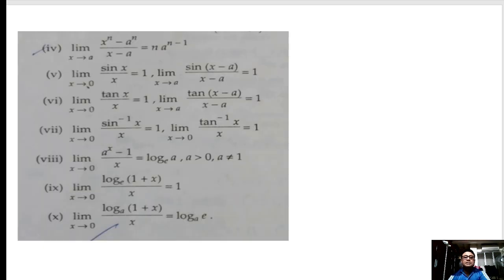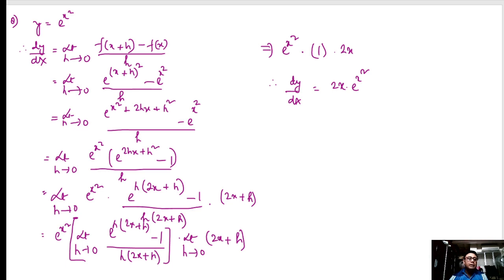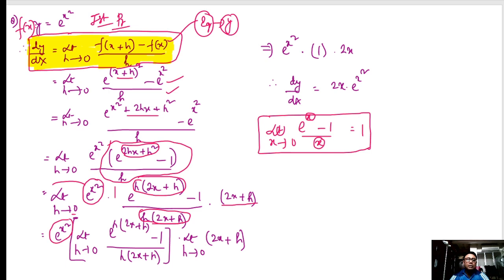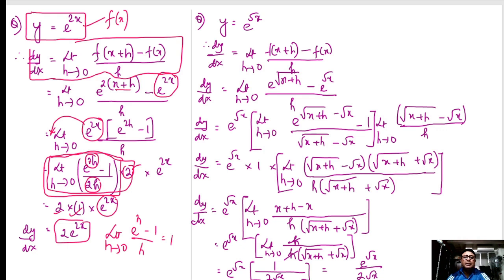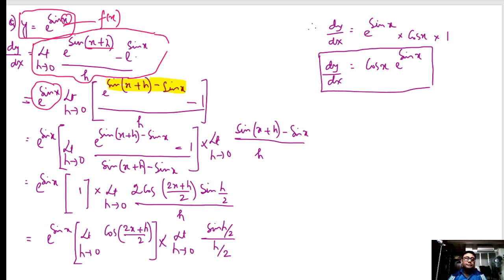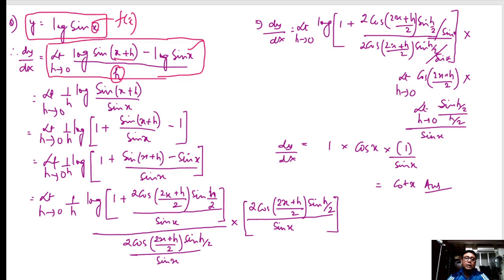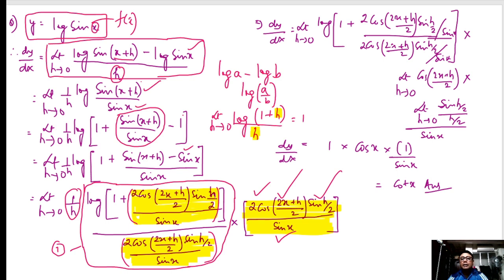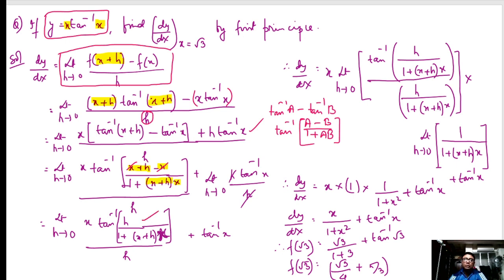DIFFERENTIATION USING FIRST PRINCIPLE | MATHS CLASS 12 | PARIJAT SIR CLASSES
Complete Study of  DIFFERENTIATION USNG FIRST PRINCIPLE (MATHS class  12 ) .

This Video is about DIFFERENTIATION USING FIRST PRINCIPLE and its applications .Hope this Video is liked by you.

Cover Topic:-
1. FIRST PRINCIPLE OF EXPONENTIALS .
2. Applications of  FIRST PRINCIPLE OF INVERSE TRIGONOMETRY FUNCTIONS.
3. Applications of  FIRST PRINCIPLE OF LOGARITHMIC FUNCTIONS. solved.
4. All type Statements discussed.
5. Best Notes covering the Syllabus.